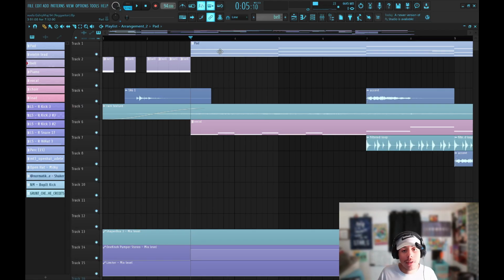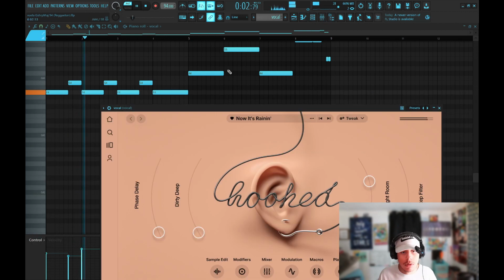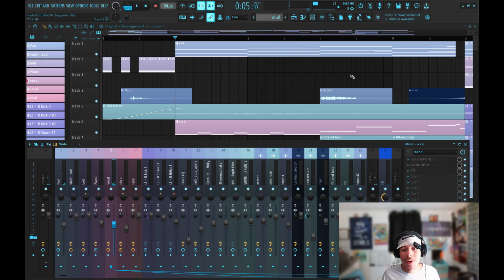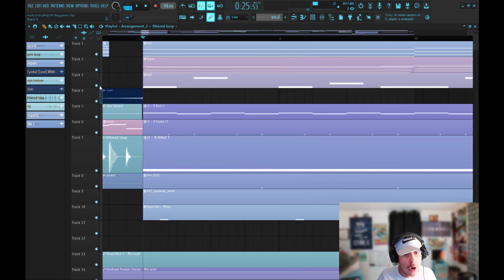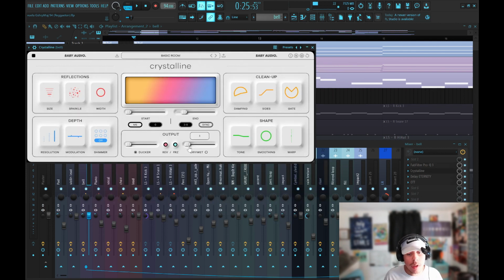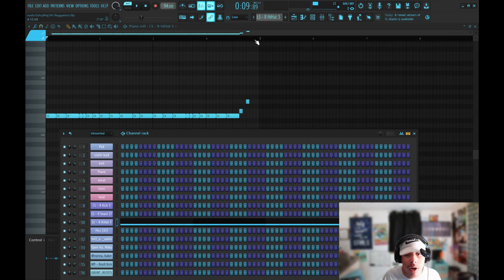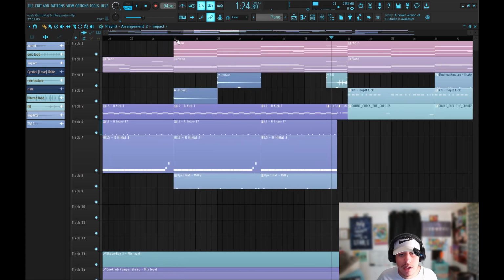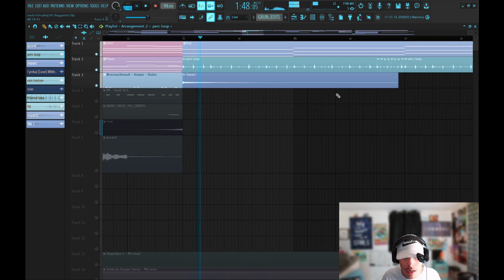MAKE BEATS LIKE BIZARRAP | Fl studio tutorial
This is me showing you how to produce like the superproducer Bizarrap. Well not really lol, our styles of production ended up being really similar (plus we look alike except I'm slightly more caramel).  Anyways I hope you enjoyed the video, the beat, my existence, etc. I appreciate you for watching! Hopefully you learned a trick or two to use in your own production. Much love
Izoki out (LINK TO FULL BEAT BELOW)